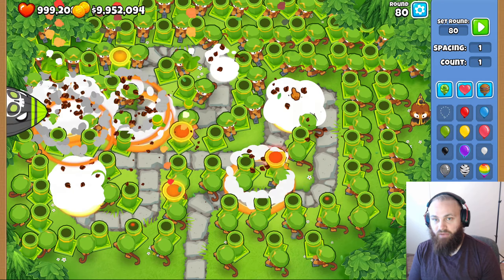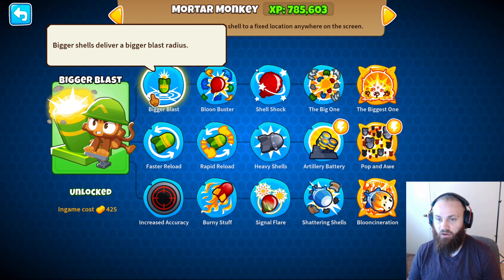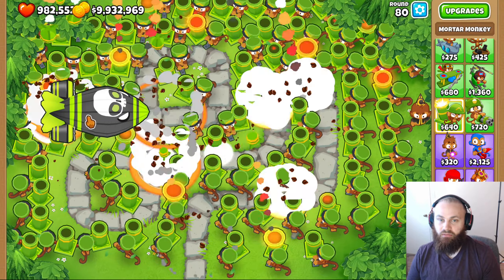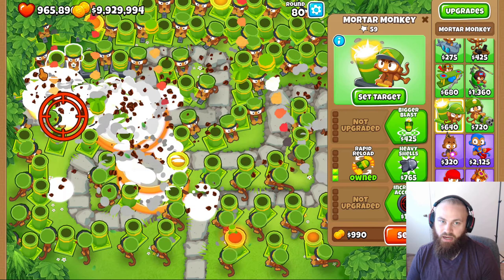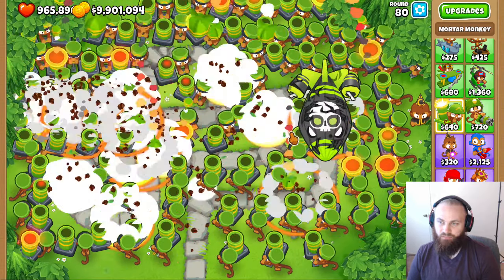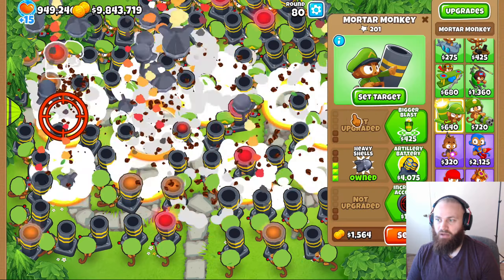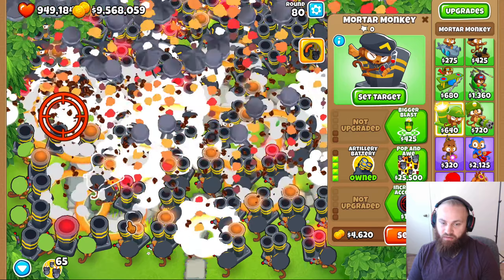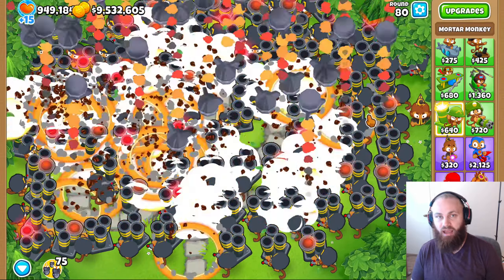75 Mortar Monkeys vs 1 ZOMG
Bloons TD 6 Experiment
75 Mortar Monkeys go against 1 ZOMG. How many upgrades will it take to completely conquer this ZOMG? Let us find out!